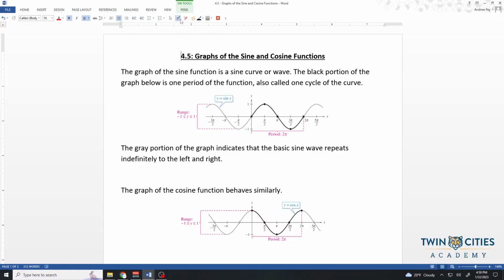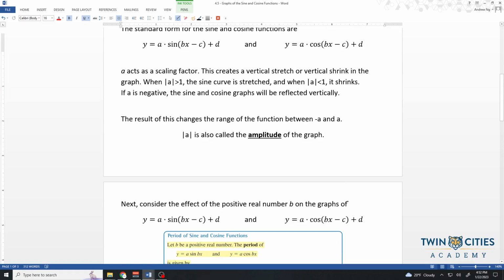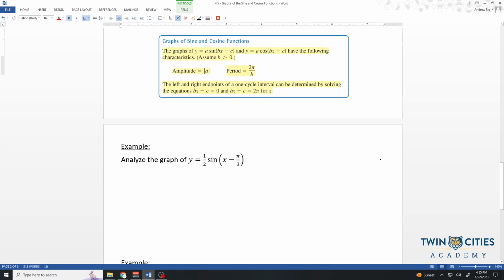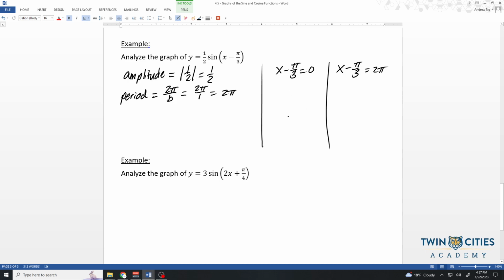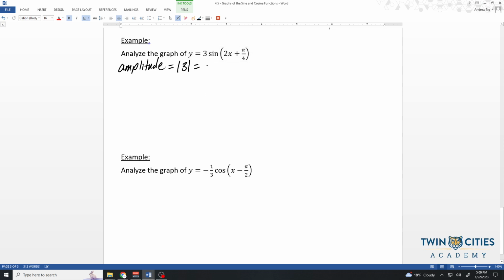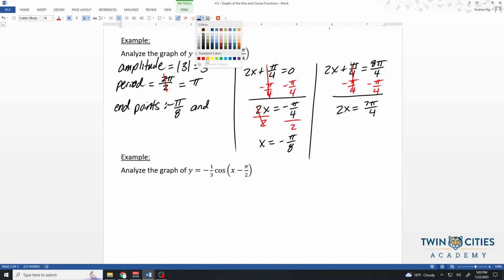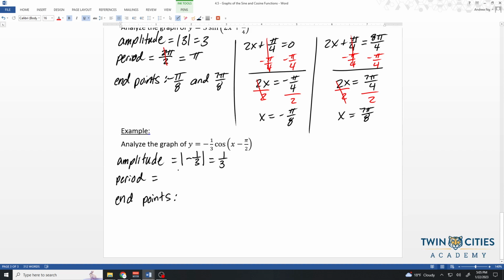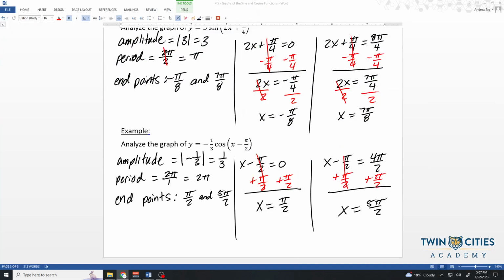PreCalculus: 4 5 - Graphs of the Sine and Cosine Functions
In this section, Mr. Ng shows what sine and cosine functions look like on a graph, and how changing the function affects the graph of each.